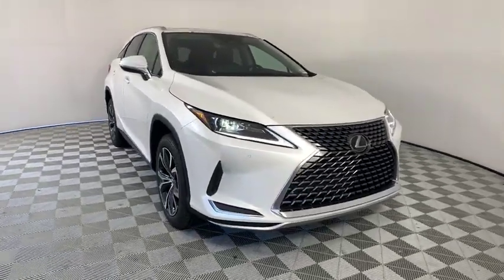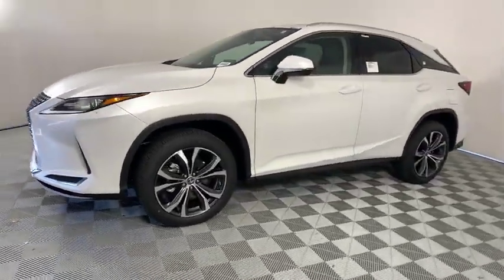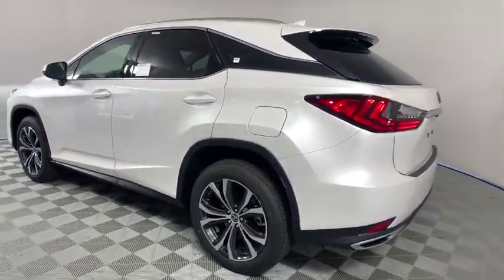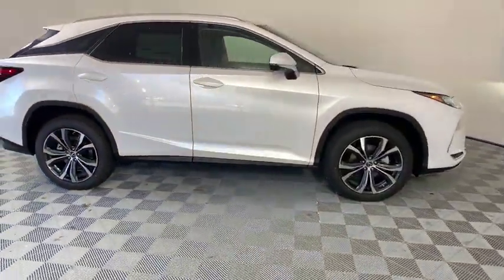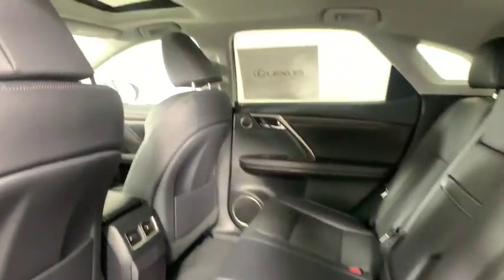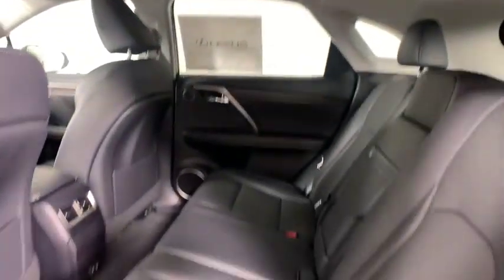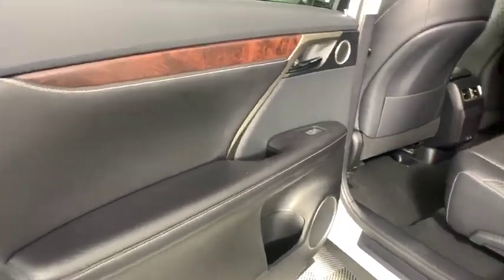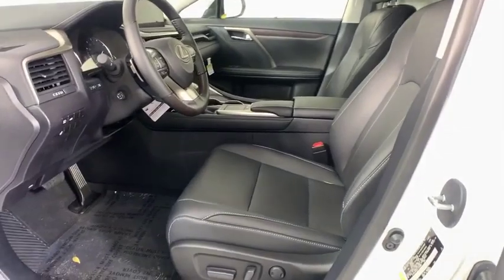2020 Lexus RX Duluth, Johns Creek, Buford, Suwannee, Lawrenceville, GA G200378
2020 Lexus RX 350 - Stock#: G200378 - VIN#: 2T2HZMAA9LC156888